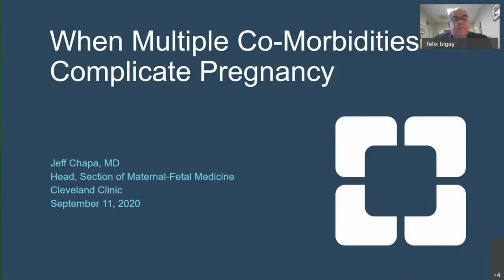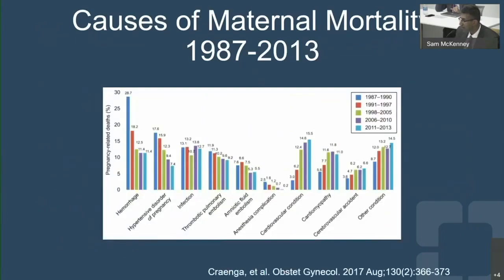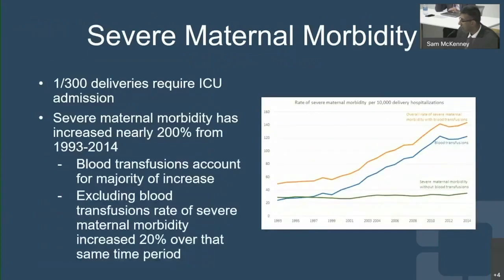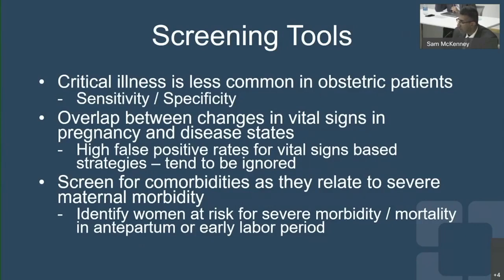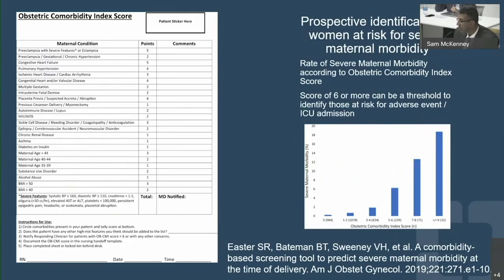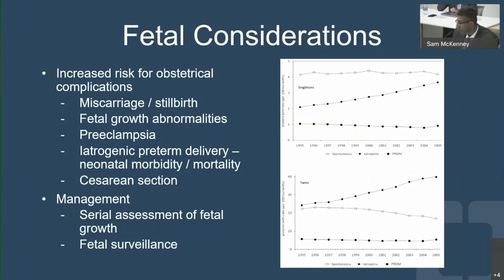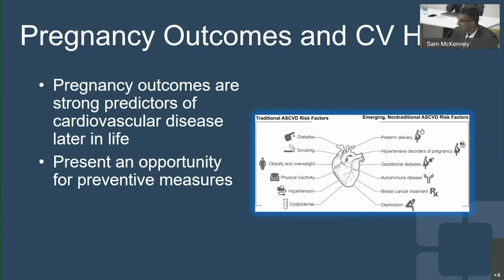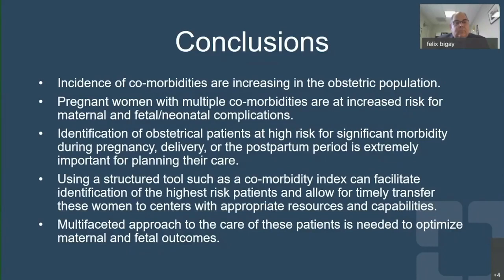When Multiple Co-Morbidities Impact Pregnancy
Dr. Jeffrey Chapa, Head Maternal Fetal Medicine, outlined the trends of managing a pregnant mother with multiple co-morbidities is the reality not the exception. Maternal mortality in the USA is on the rise d/t implications of diabetes, hypertension, etc. Screening for severe maternal morbidity is key.